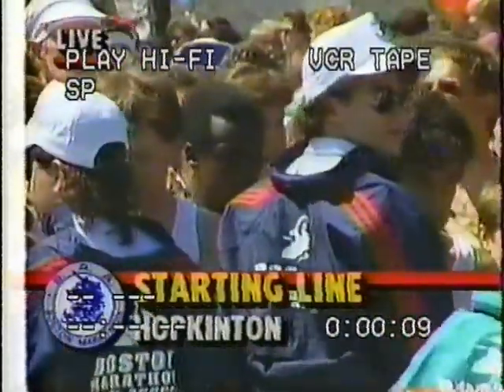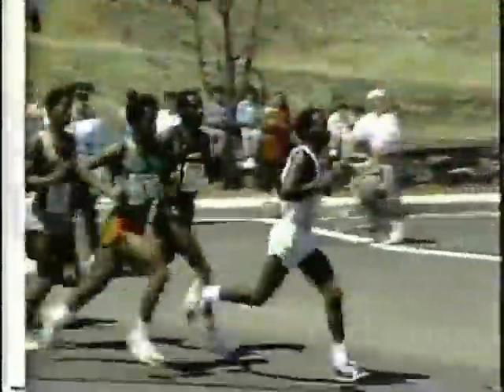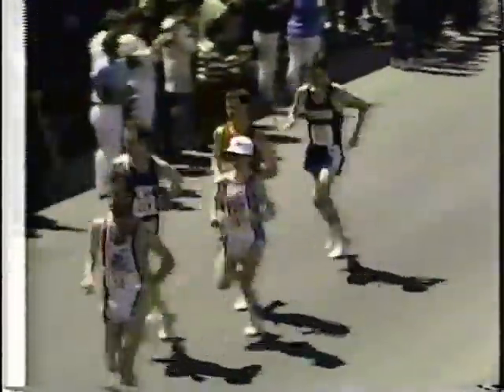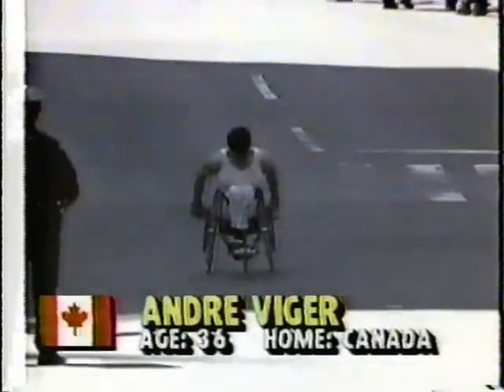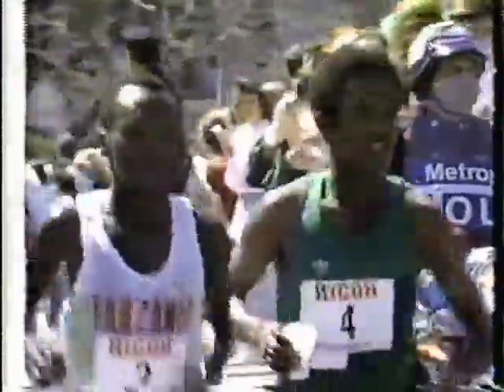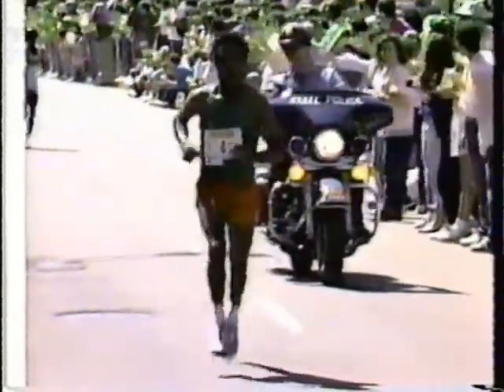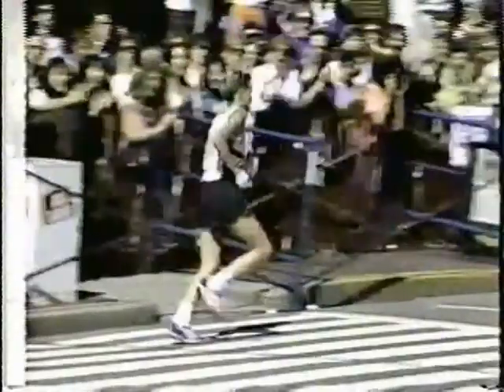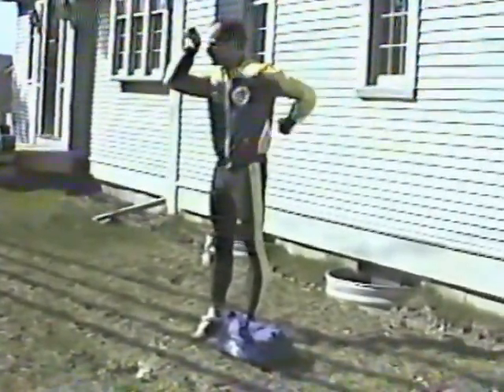1989 boston marathon